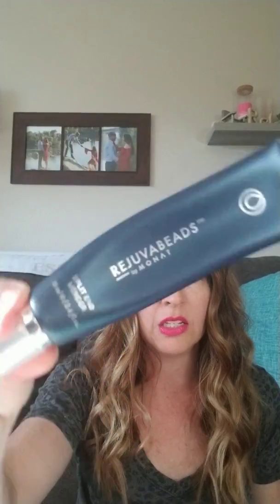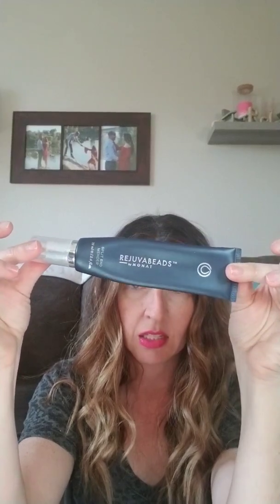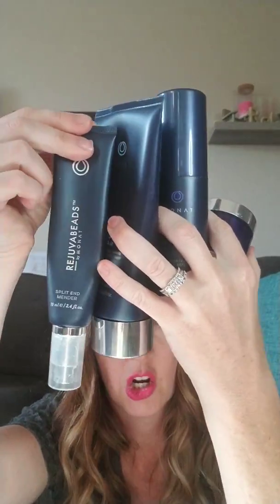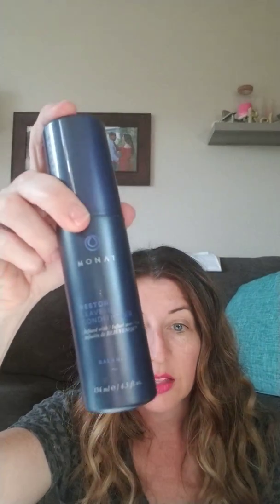Summer must haves Monat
Kimbonacci.mymonat.com
Summer must haves